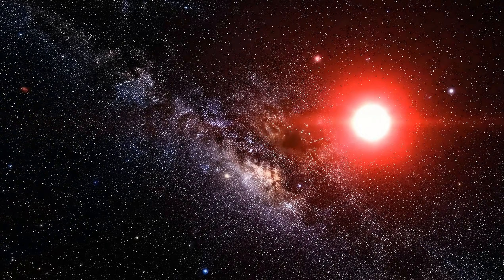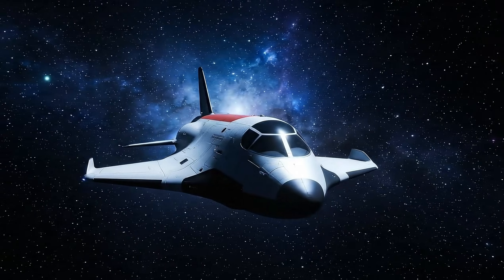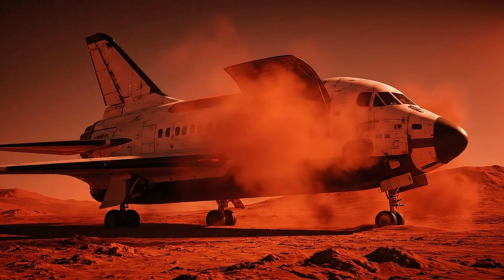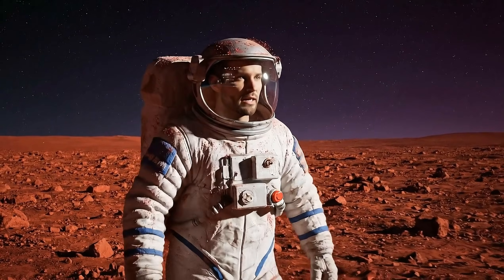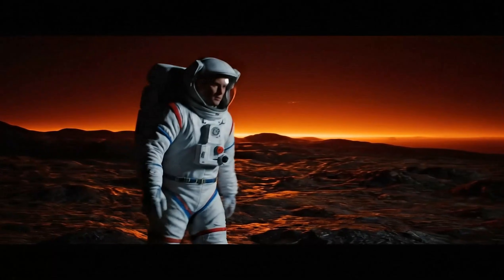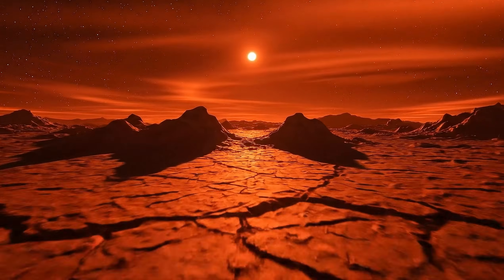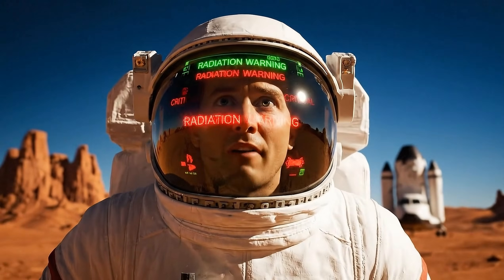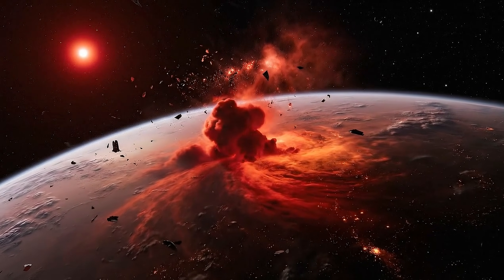Journey to Proxima Centauri b – Earth’s Closest Exoplanet Neighbor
Just four light-years away from Earth lies Proxima Centauri b, the closest known exoplanet to our Solar System. Many scientists believe this world could be the first place where we discover extraterrestrial life beyond Earth.

In this video, our astronaut  takes you on a journey to Proxima Centauri b — uncovering what makes this planet so fascinating, why astronomers are so excited about it, and whether it could truly harbor alien life.

🚀 Get ready for a cinematic dive into the mysteries of our cosmic neighbor. Could this be humanity’s first step toward finding life beyond Earth?